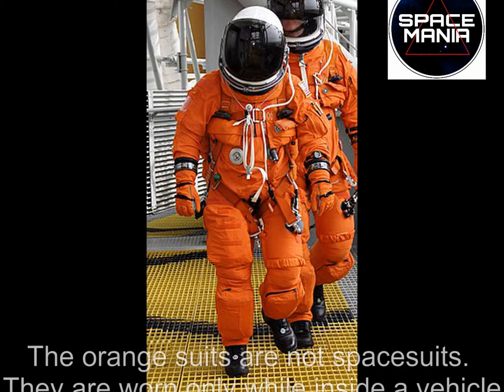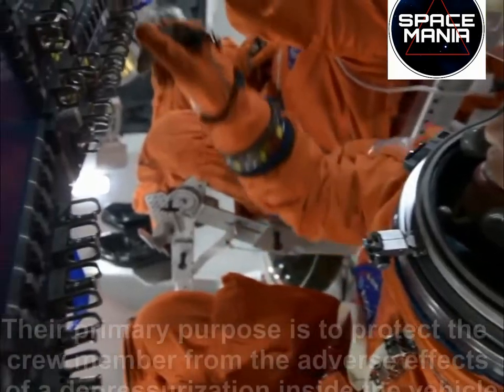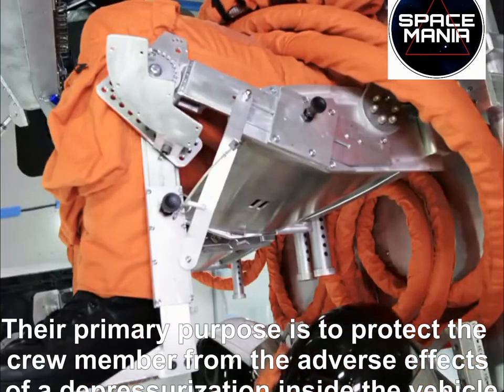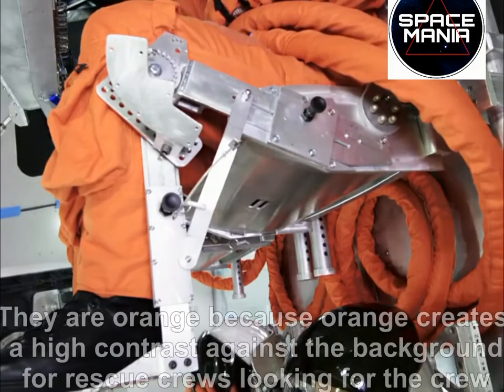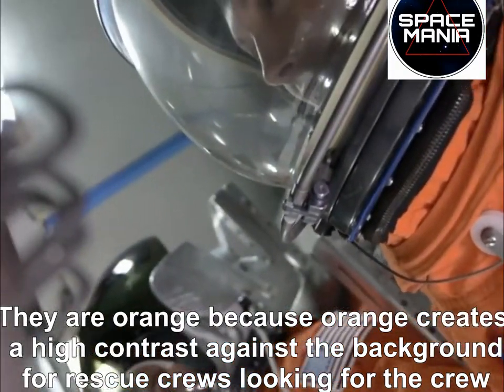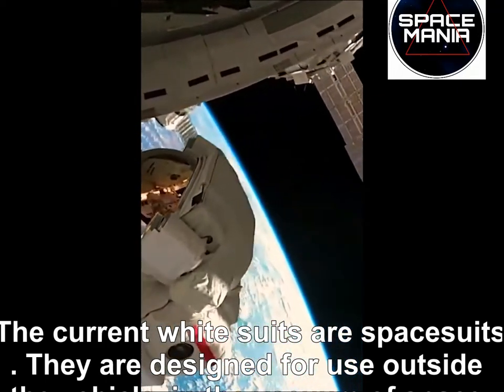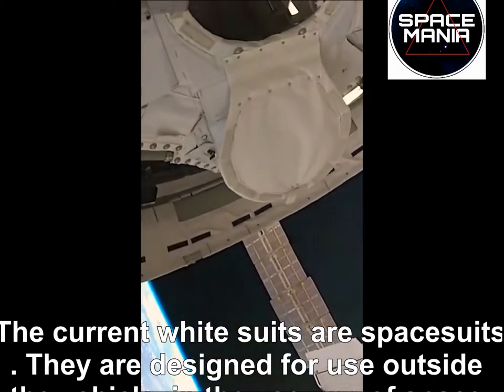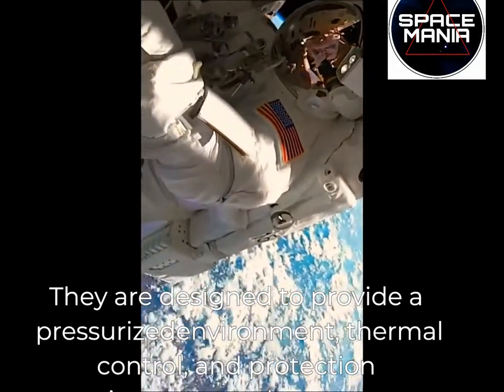ORANGE VS WHITE SPACESUIT👨‍🚀